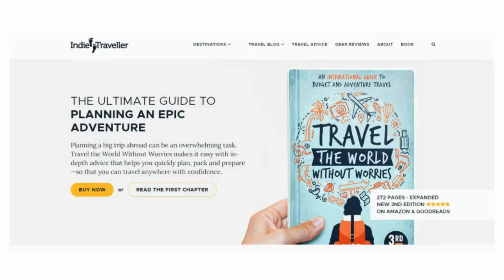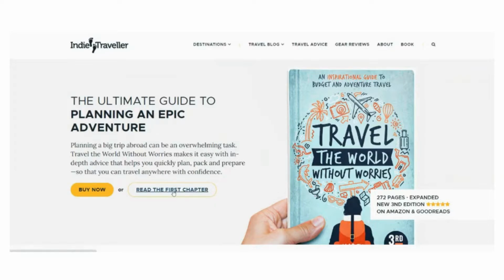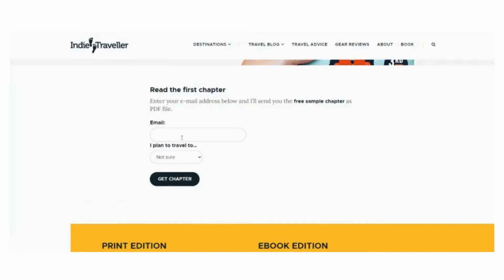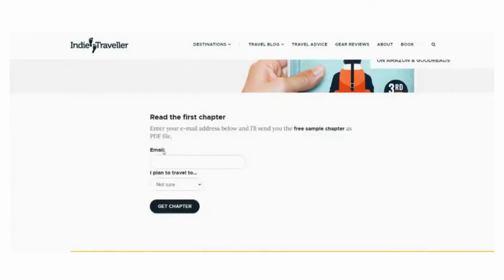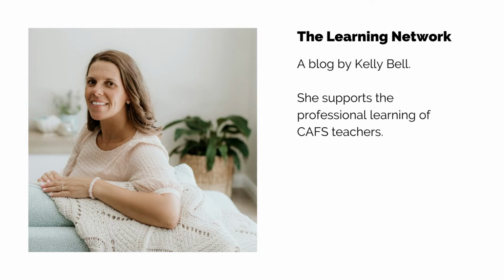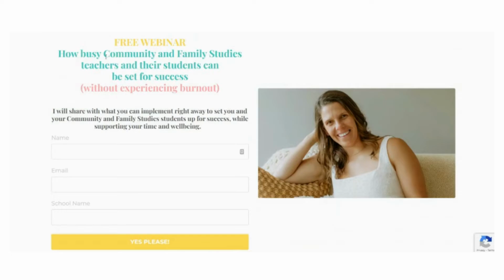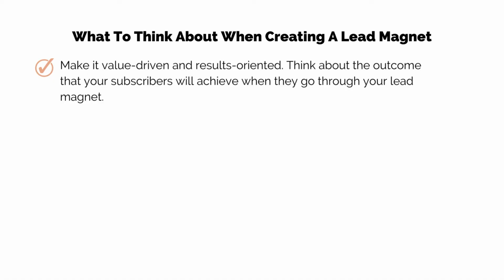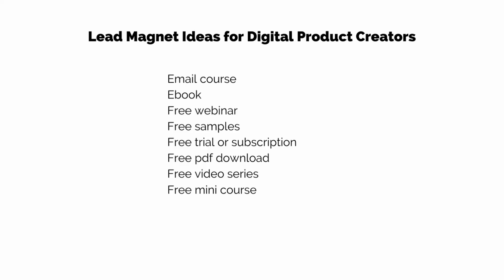Lead Magnet Ideas for Digital Product Creators To Get More Email Subscribers With Real Examples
Lead magnets are a great way to attract the right people to sell your digital products to. In this video, I'm going to show you three examples of lead magnets that other digital product creators have used to grow their email list, to get your ideas flowing for what you can use in your own business. And I've also shared some ideas with you.